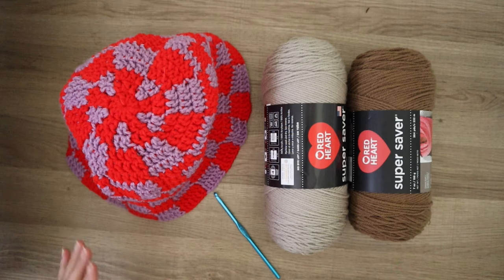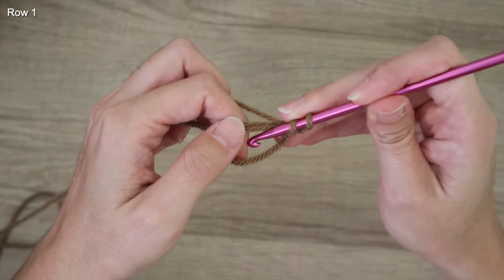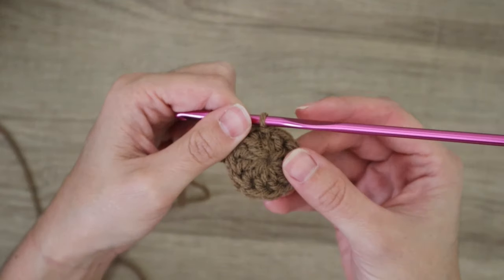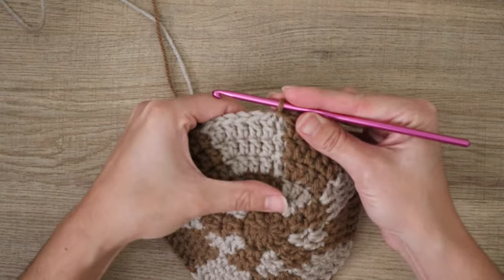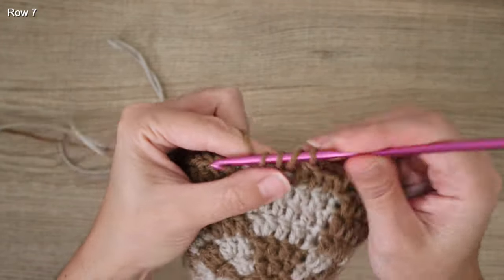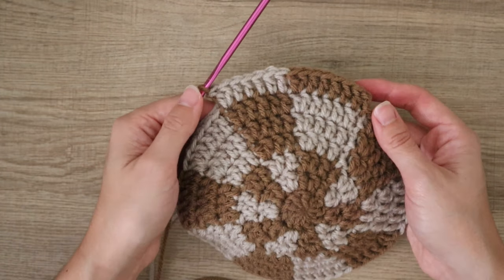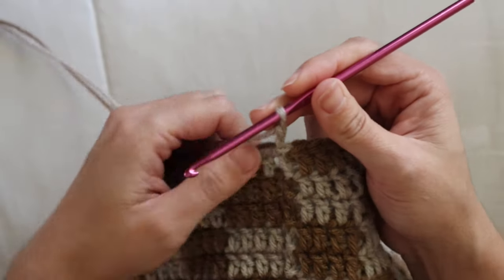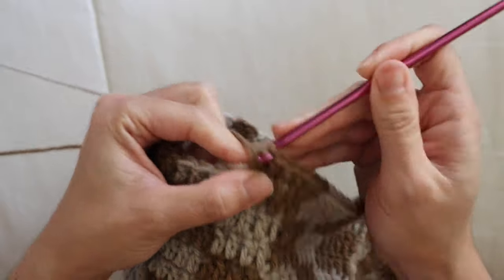checkered bucket hat tutorial | how to crochet a bucket hat for beginners!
let's make a checkered bucket hat! for this easy crochet tutorial i used a #4 aran weight yarn and was able to finish the bucket hat in less than one day! exact yarn will be linked here :)